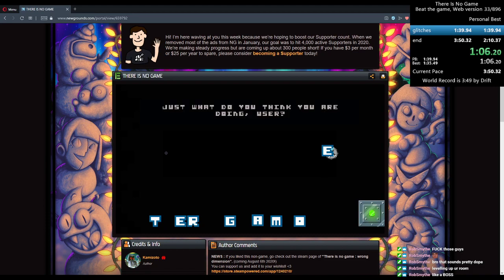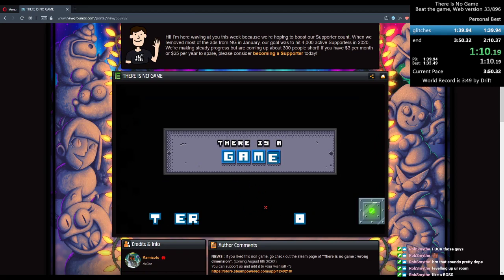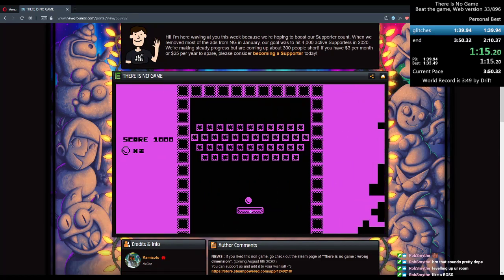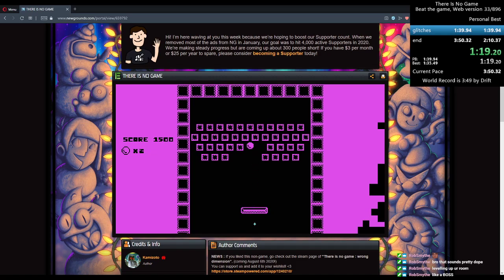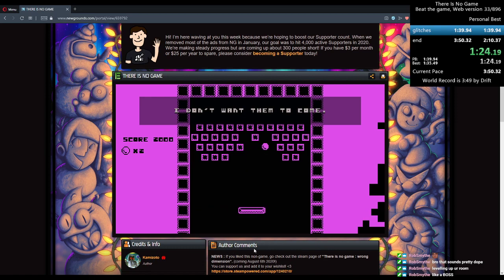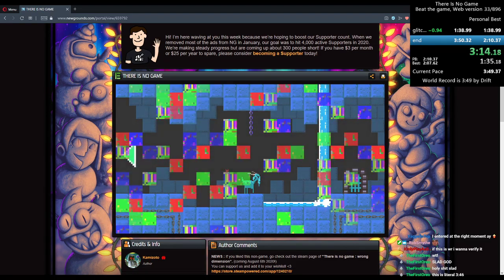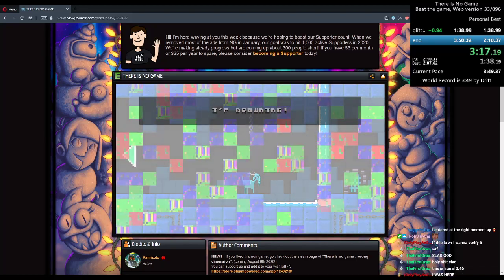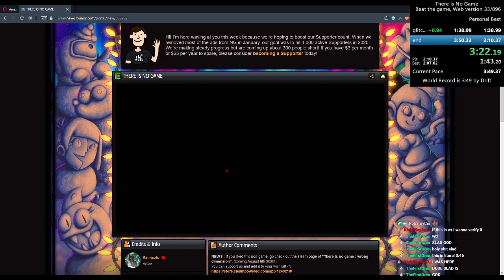There is no Game Speedrun 3:47 (Former World Record)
we makin it out the hood with this one -- Watch live